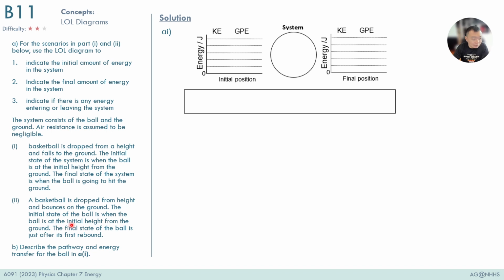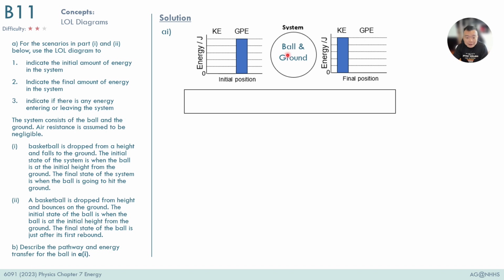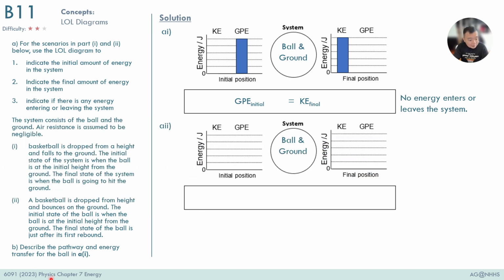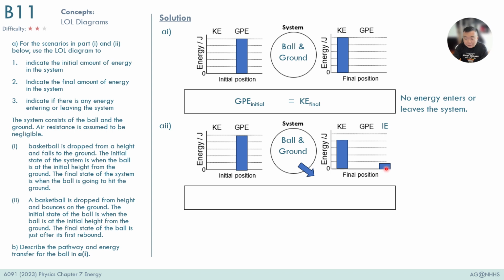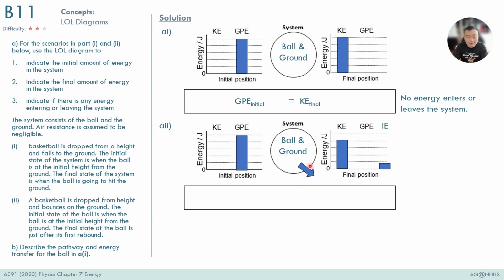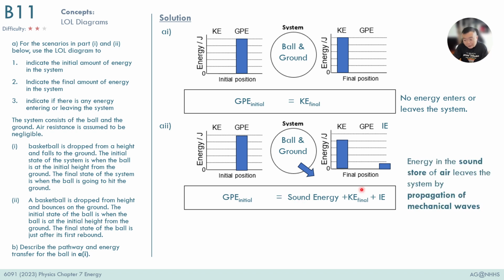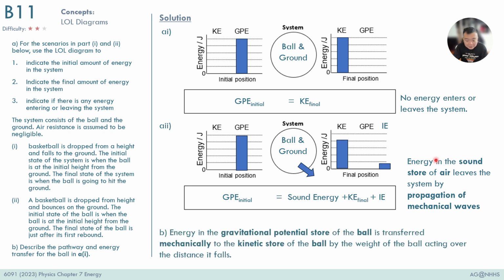Energy WS SQ 11